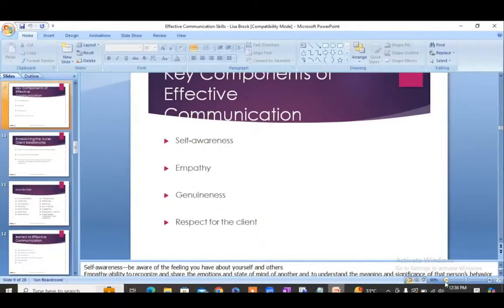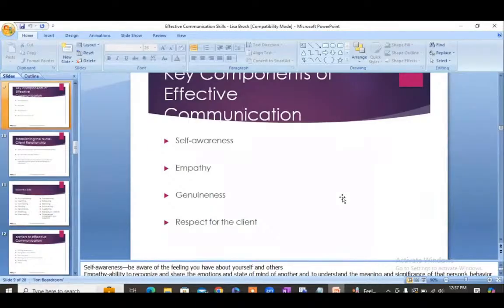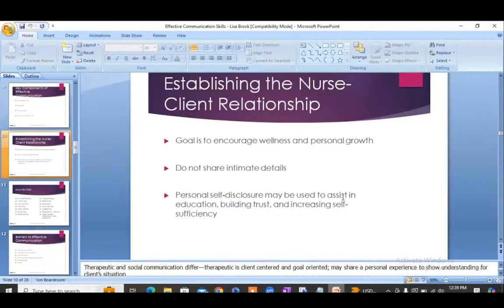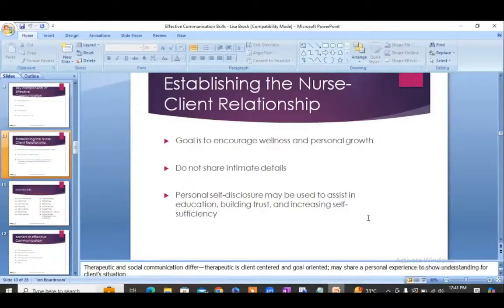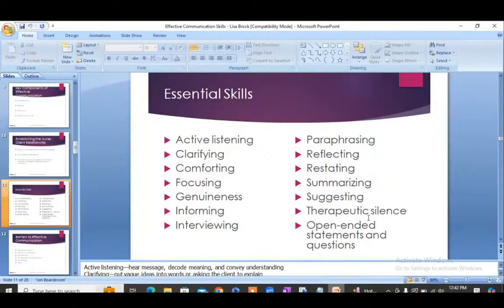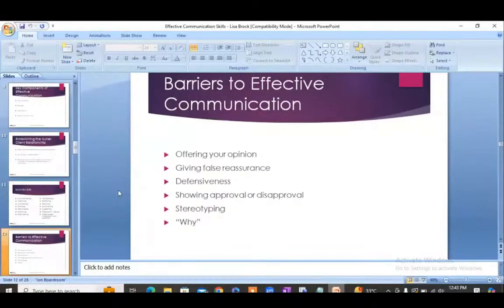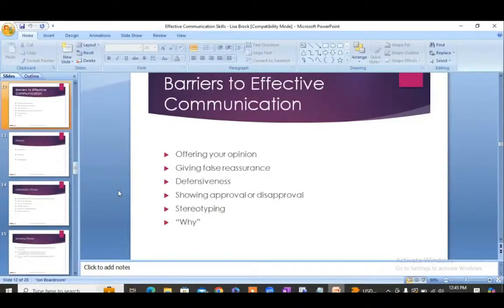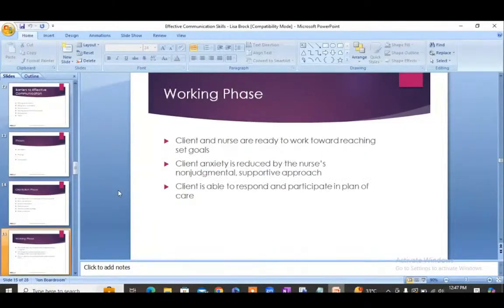Effective Communication Skills Certification | Live Training sessions Part-5 Skills Training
Welcome to Sprintzeal Effective Communication Skills Certification Training sessions.

Effective Communication Skills Certification
Sprintzeal Effective Communication Skills Certification empowers participants to handle customer concerns with professionalism and confidence. This training focuses on essential skills like active listening, clear and respectful communication, and staying composed under pressure. By exploring real-life scenarios, learners develop the ability to resolve complaints effectively and build stronger customer relationships.

About Effective Communication Skills Certification
The communication skills training course equips you to effectively communicate and strategically respond in a professional environment. Sprintzeal Effective communication skill training is designed to help learners develop basic soft skills for effective communication.